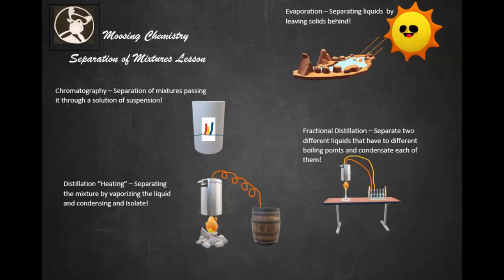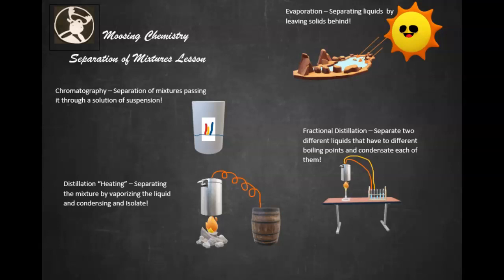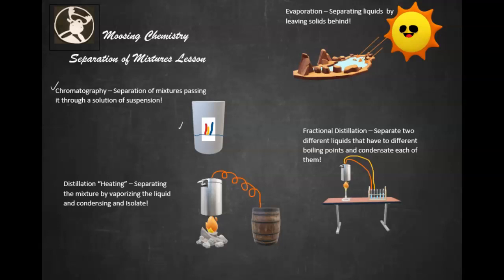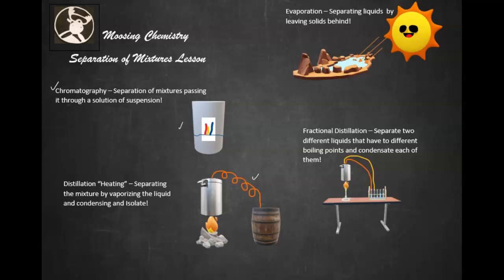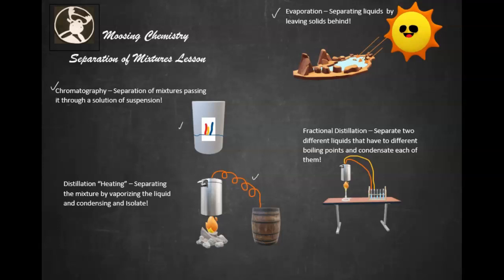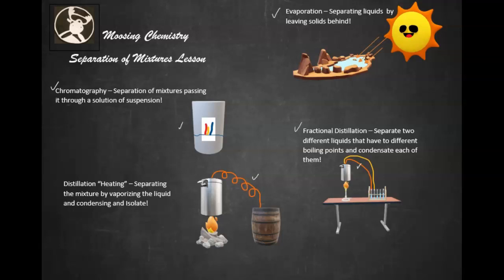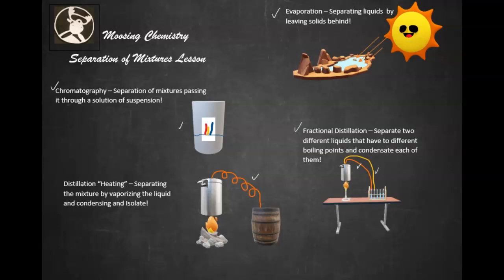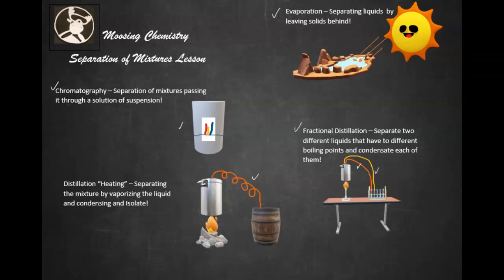Separtion of Mixtures Lesson